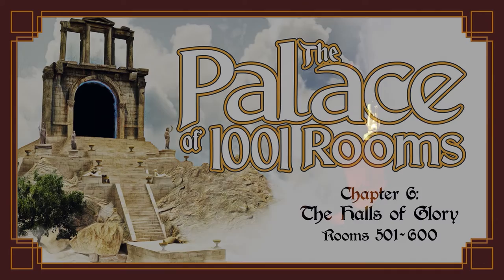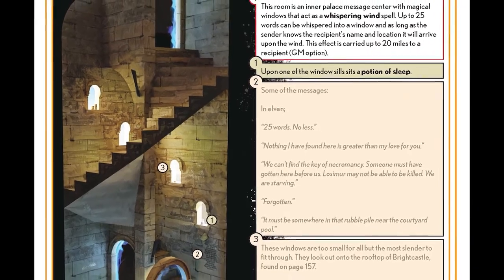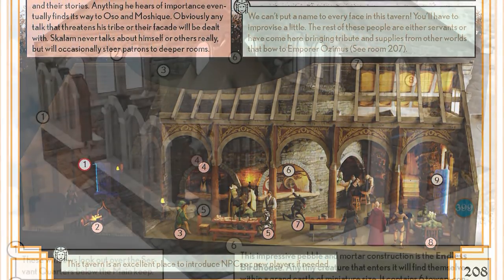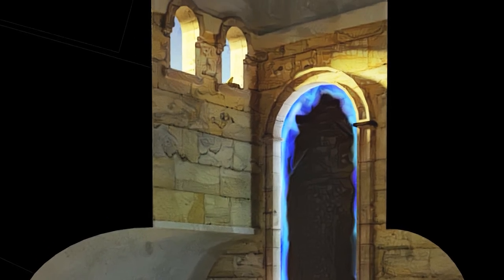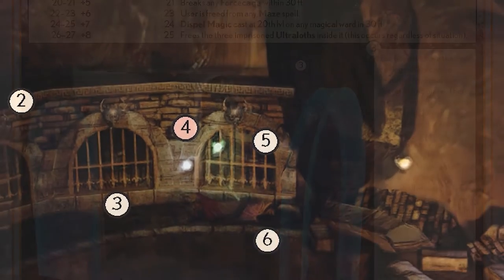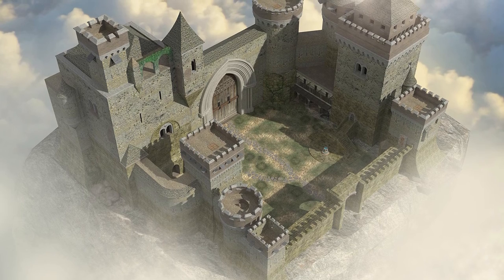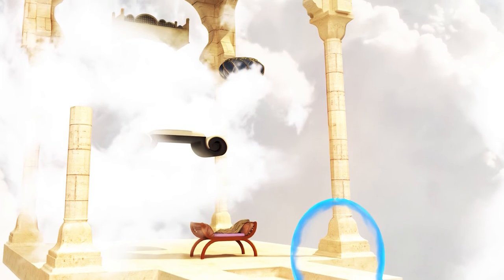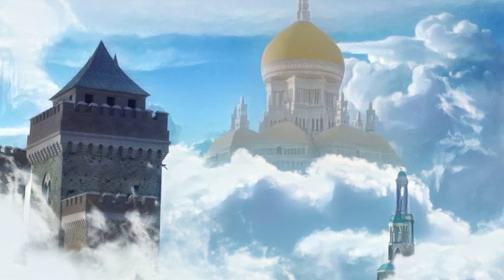Kickstarter Video for Chapter 6 (version 2)